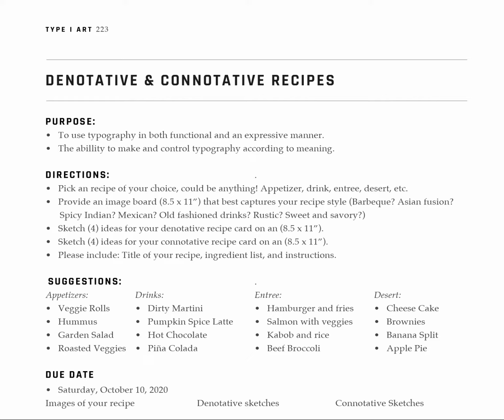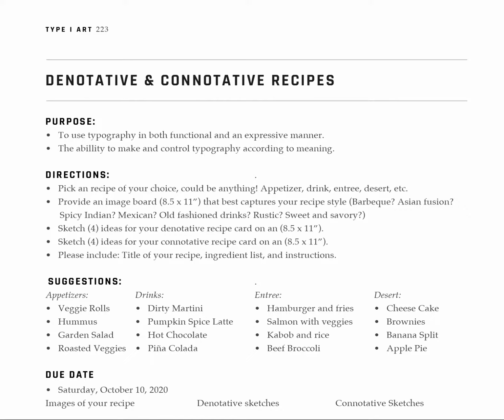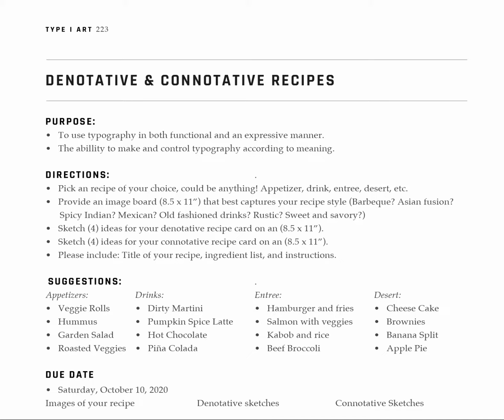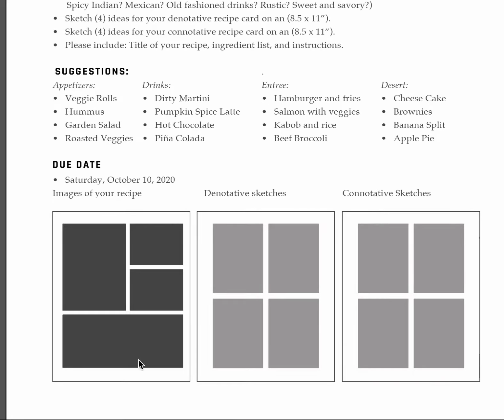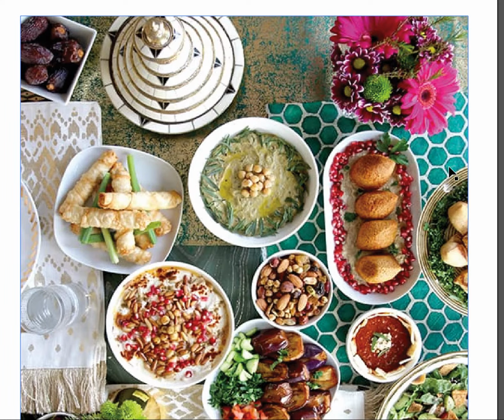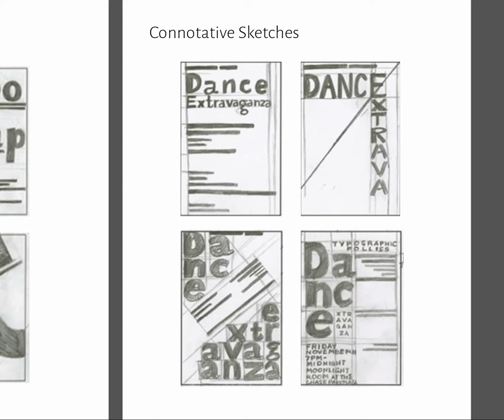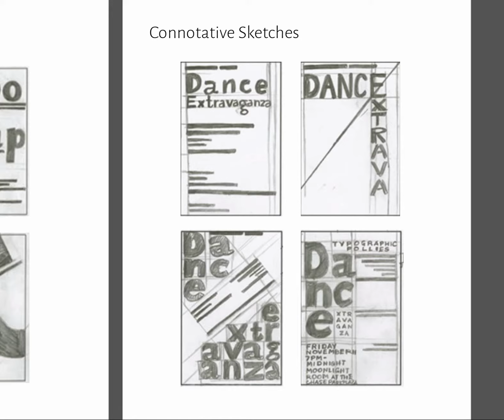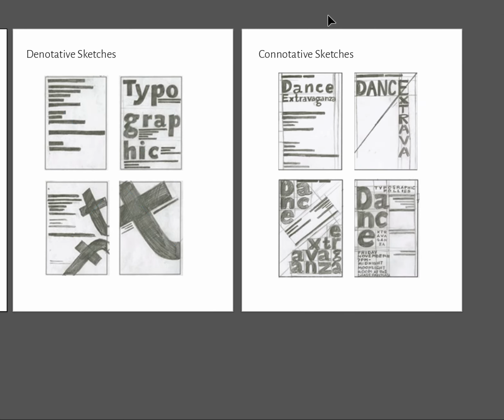Assignment for Denotative + Connotative